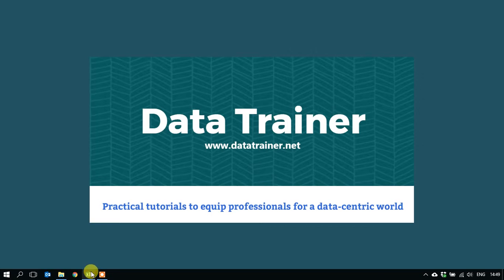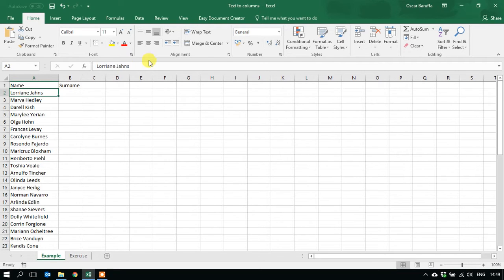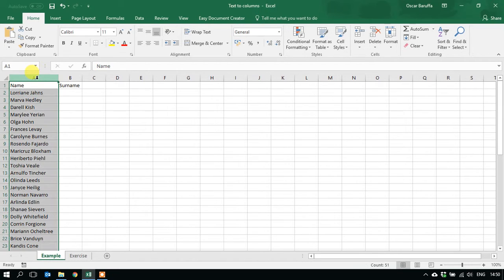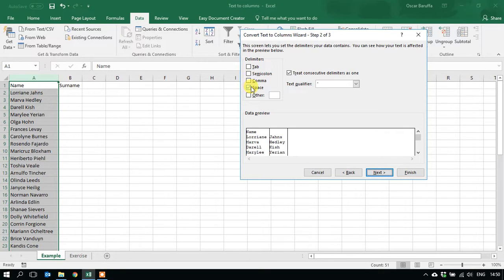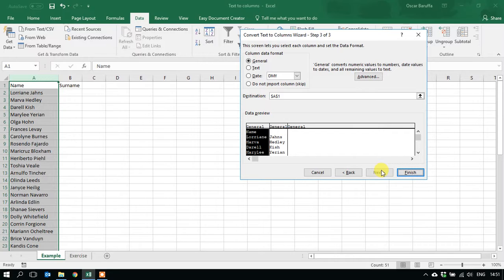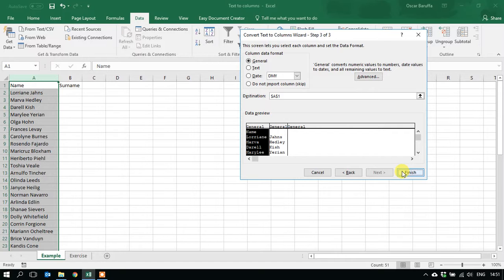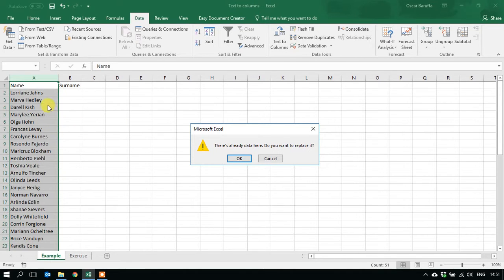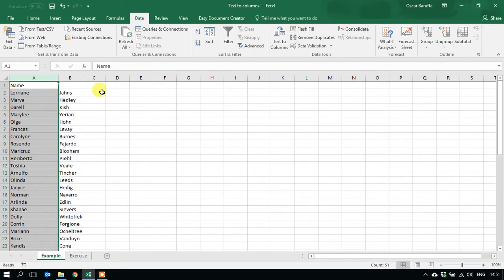Excel - Text to columns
Sometimes you get data grouped in one column and you need to split it into multiple columns. Here's how.